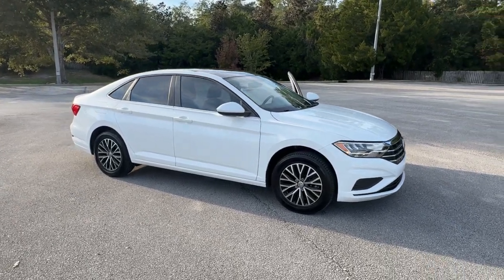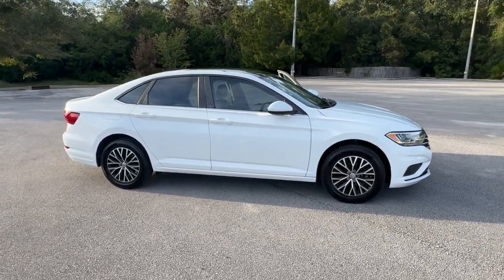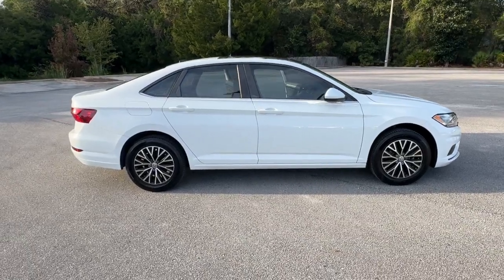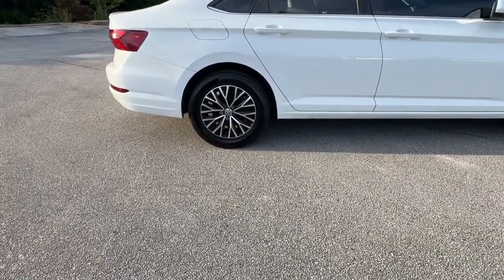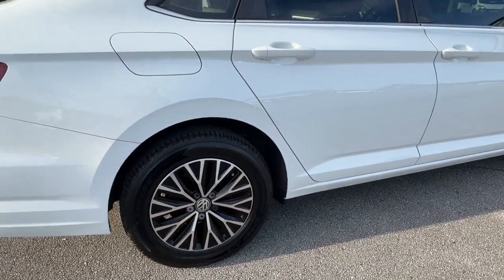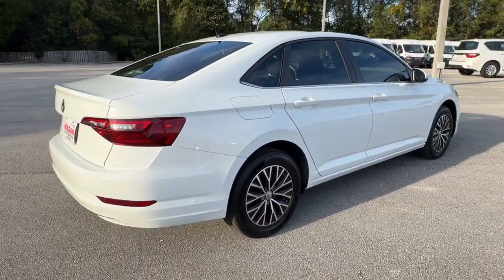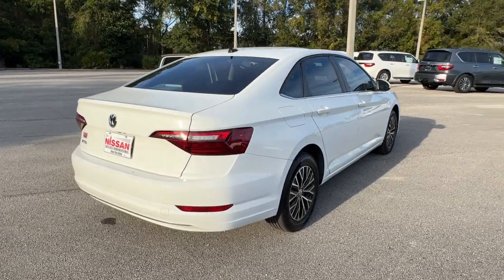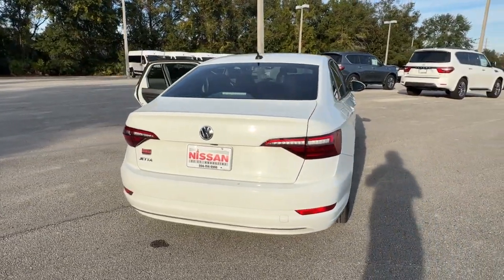2021 Volkswagen Jetta St. Augustine, Palm Coast, Jacksonville, Daytona Beach, Gainesville, FL DMM070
Pure White Used 2021 Volkswagen Jetta SE available in St. Augustine, Florida at Nissan of St. Augustine. Servicing the Palm Coast, Jacksonville, Daytona Beach, Gainesville, FL area.

Ask for stock number DMM070773 the Florida 2021 Nissan of St. Augustine Volkswagen Jetta. Serving all of the Southeast including Ormond Beach Palm Coast Port Orange Daytona Beach Palatka Jacksonville and St Augustine Miami Ft. Lauderdale West Palm Beach Tampa Orlando Atlanta Savannah Mobile Montgomery Brimingham Huntsville Charlston Columbia Agusta Charlotte Nashville and many more. Nissan of St. Augustine located at 2755 US 1 South St. Augustine. Call click or come on by today!